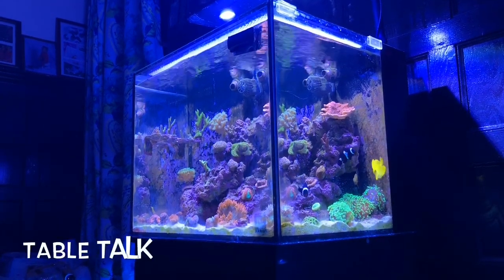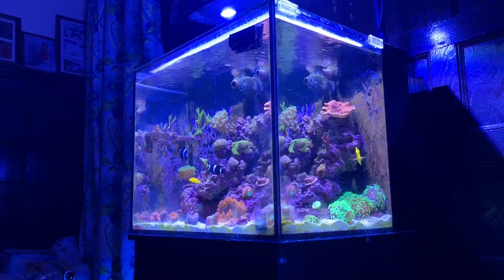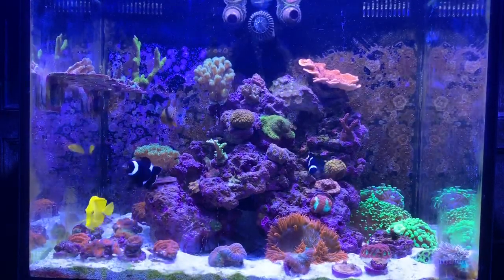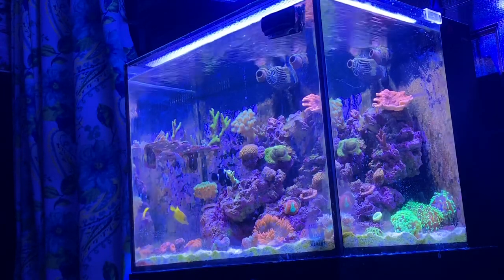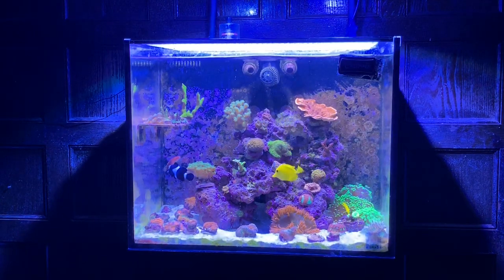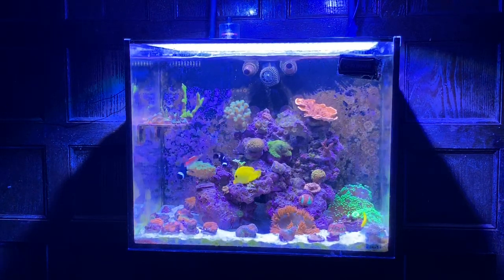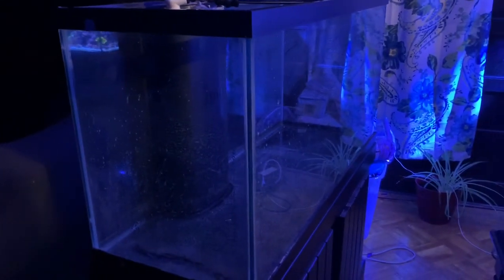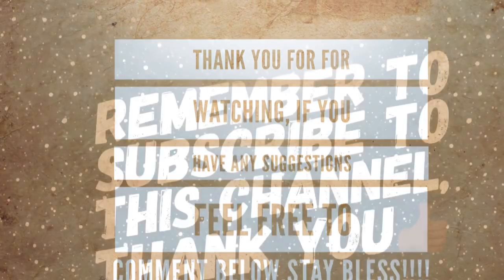Saltwater Tank update (2019) PT 1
The Bad and The Good.